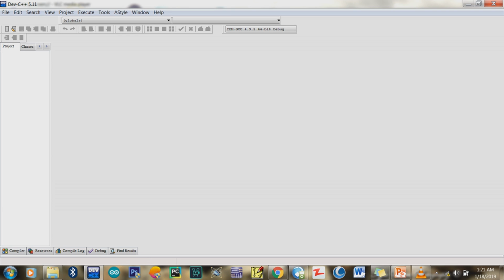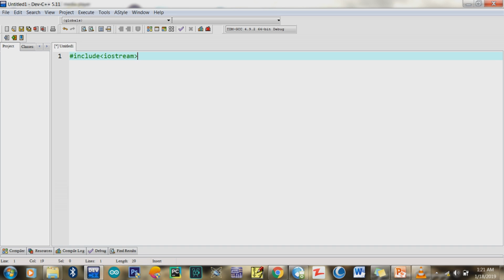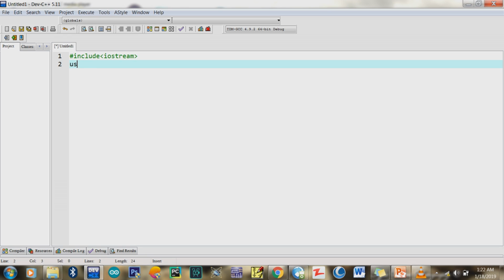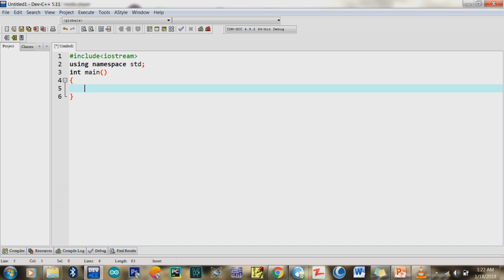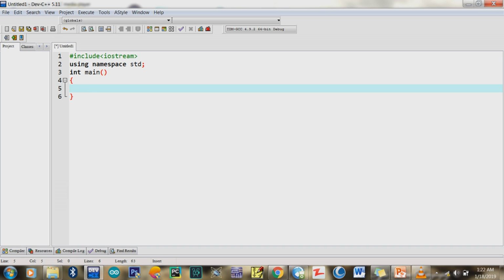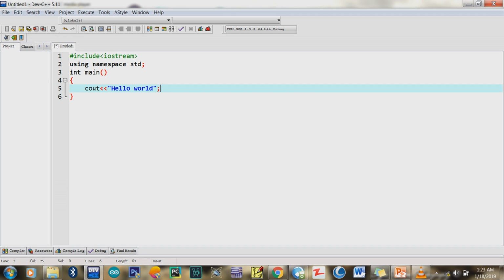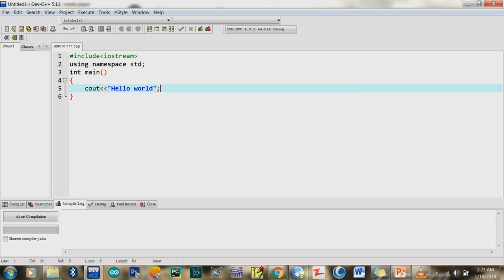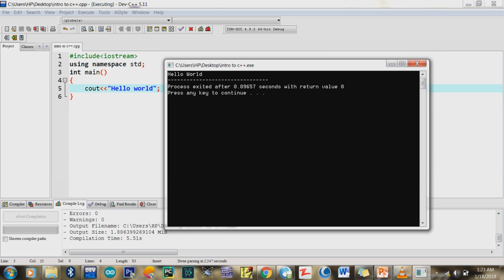intro to c++, Writing your first C++ program in just 3 minutes ( HELLO WORLD)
in this tutorial you will get to know how to write your first c++ program.